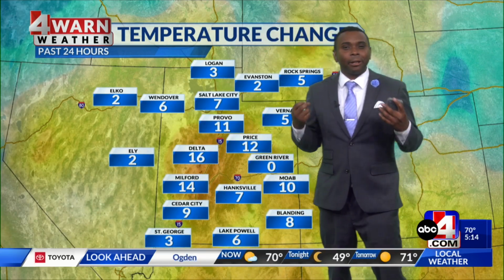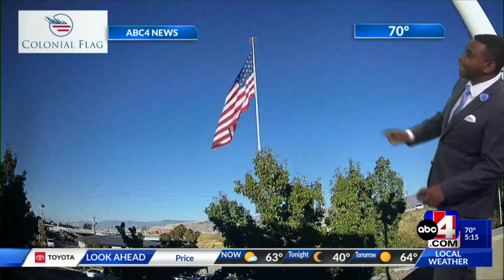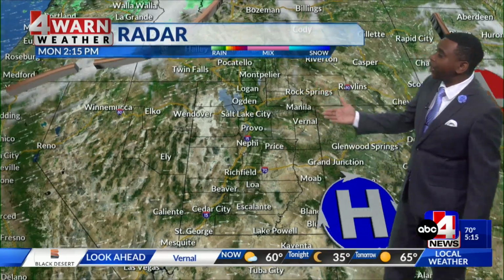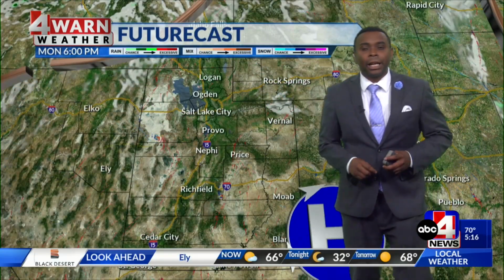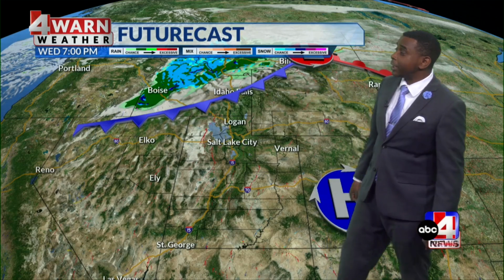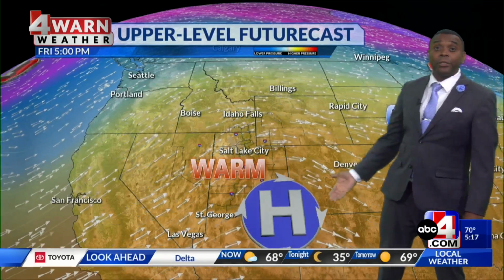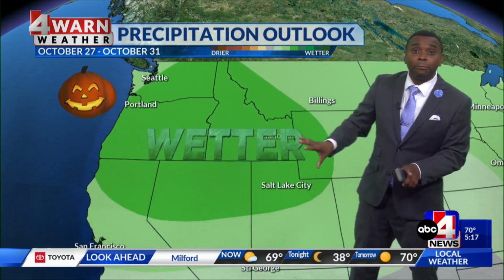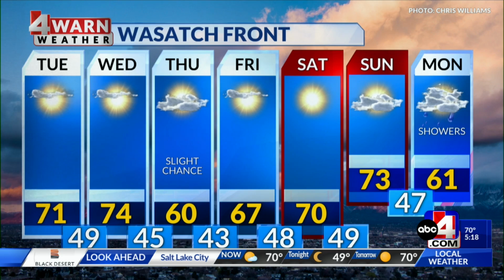Gradual warmup through midweek with dry skies for the Beehive State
Happy Monday, Utah! It's a calm weather day across the state as high pressure is setting up over the Great Basin, bringing mostly clear skies and dry conditions. Temps are warming up, about 5° above normal today. Daytime highs will be in the mid to upper 60s for northern Utah this afternoon with upper 60s to mid 70s in southern Utah.